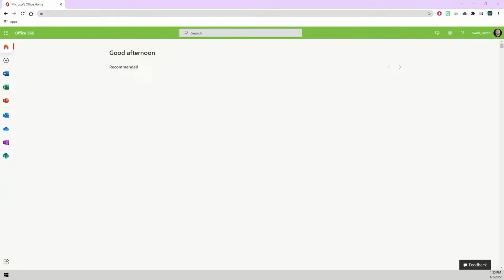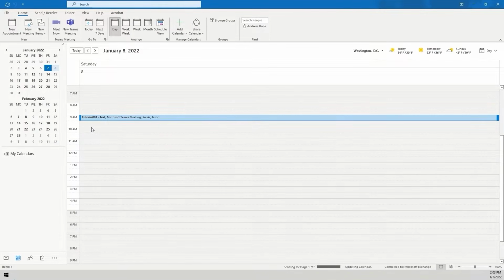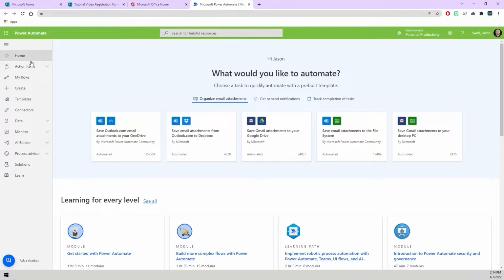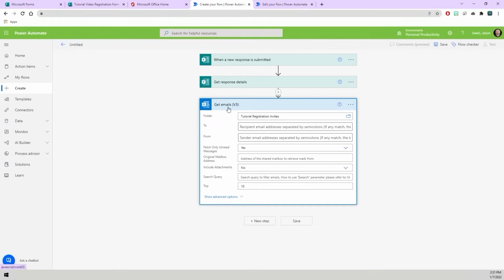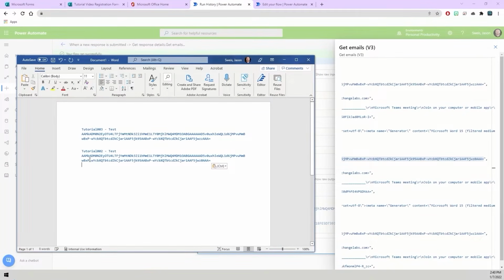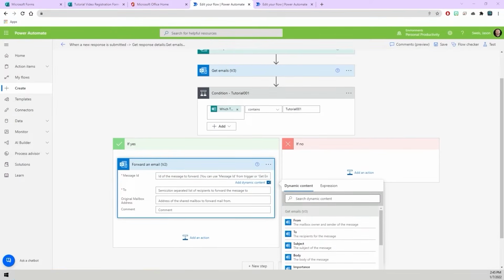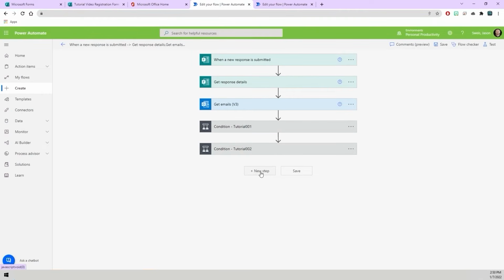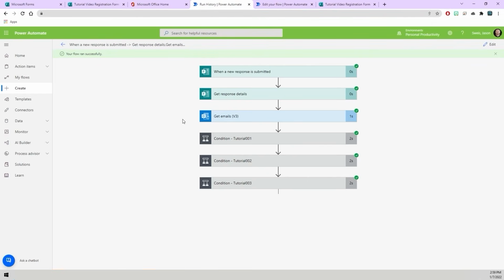Use Microsoft Forms to Send Calendar Invites WITHOUT Updating All Attendees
Since Microsoft's "Update Event" action in Power Automate always updates the invites for all attendees every time a form is submitted, this workaround can be used until that that feature is updated.